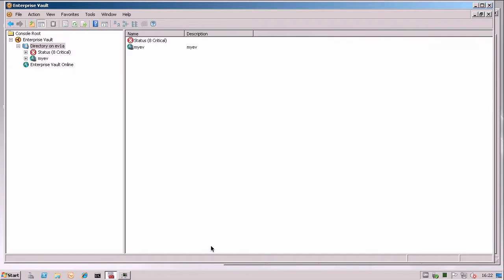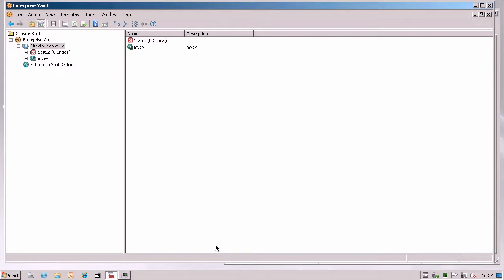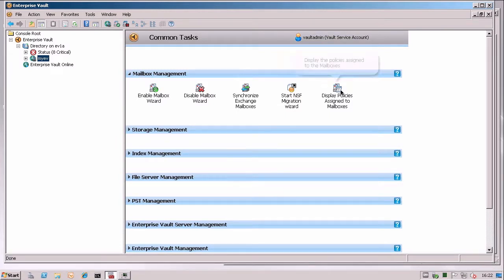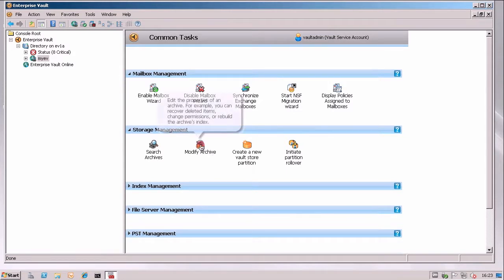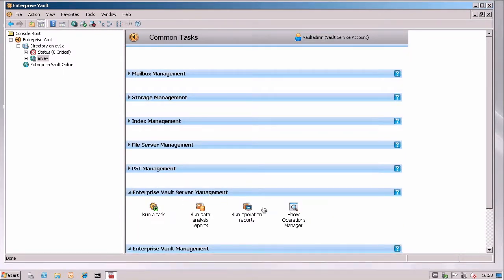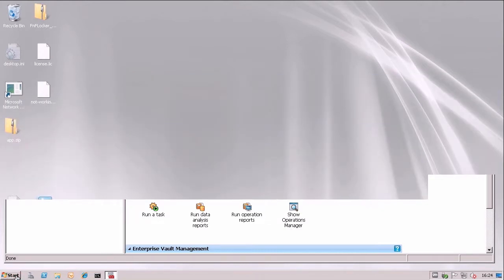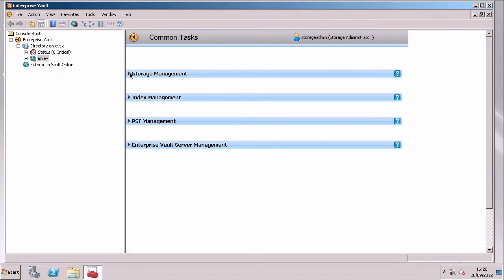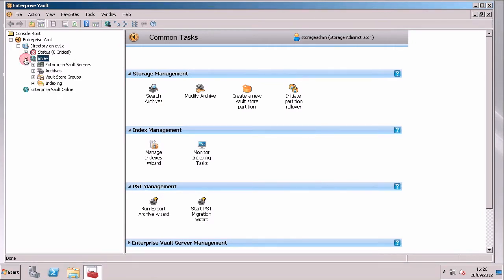Enterprise Vault: Common Tasks Launchpad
In this video I will show you hot to use the Common Tasks Launchpad in the Enterprise Vault Admin Console.  I include how the CTLP adapts what it shows you when you are not the Vault Admin account - I use a 'Storage Admin' account.